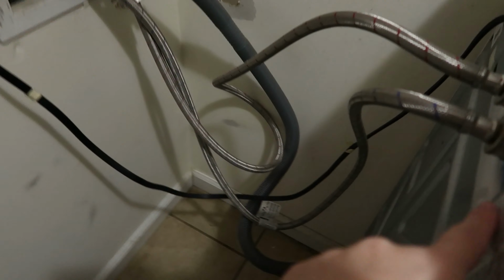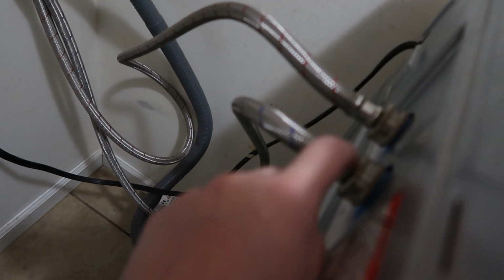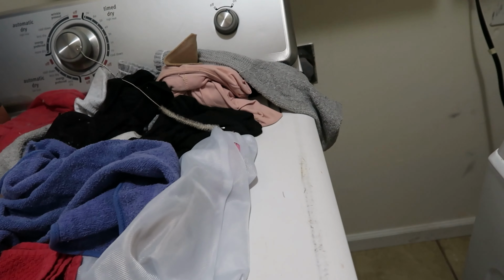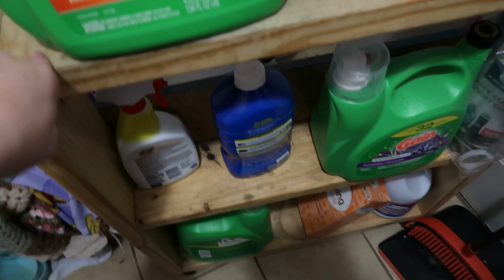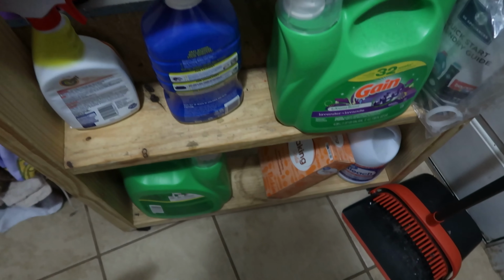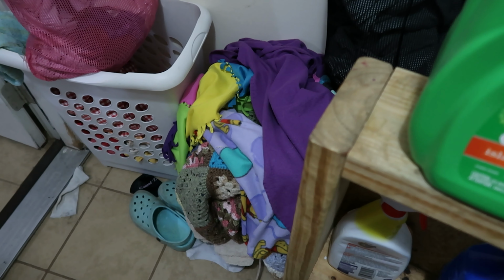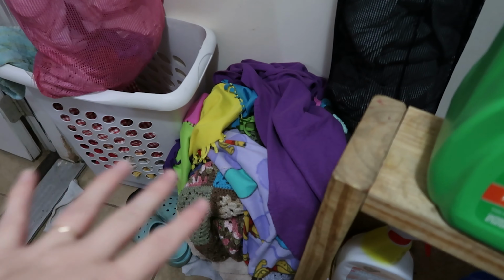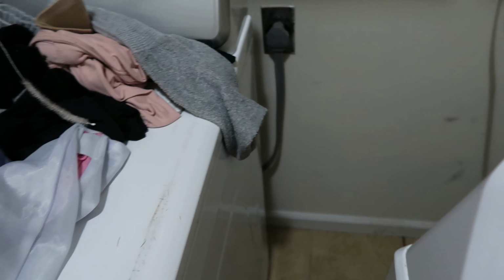Pre Thanksgiving Clean With Me 2021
We are days away from the Thanksgiving holiday season. Today Alicia shares a few areas she cleaned to get ready for the upcoming holidays.